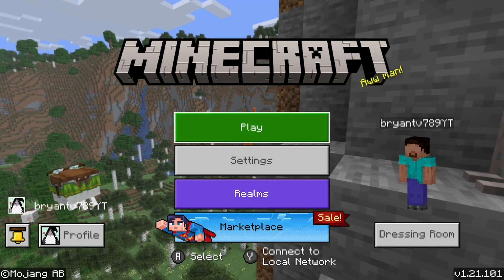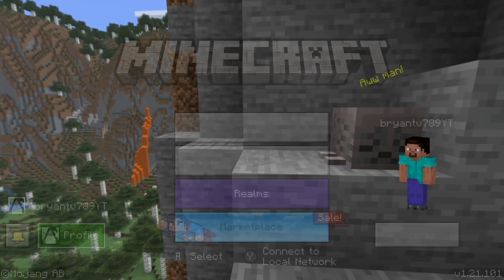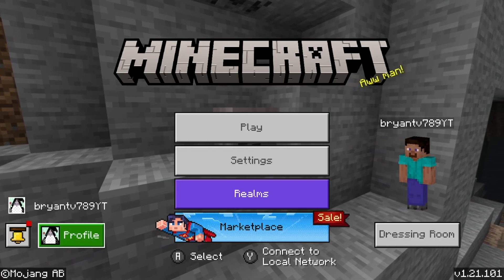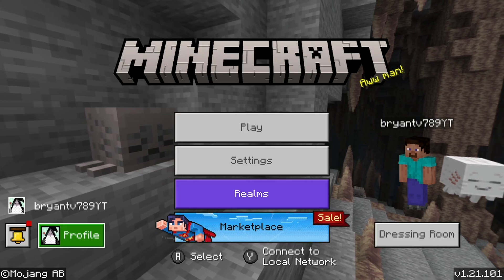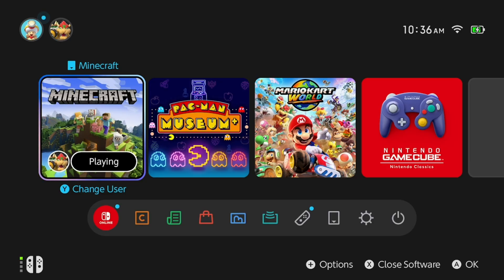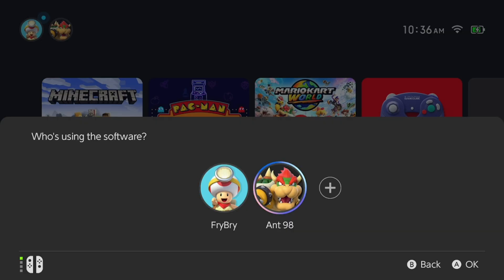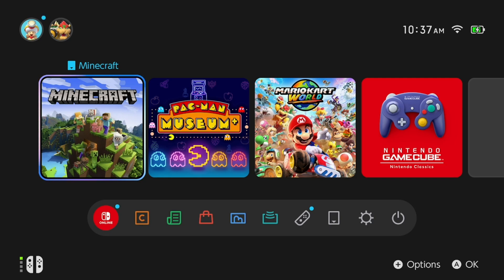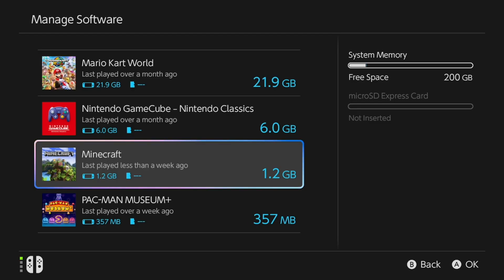How To Fix Error Code Drowned In Minecraft Nintendo Switch! - Tutorial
Learn how to fix the "Error Code: Drowned" in Minecraft on Nintendo Switch in this 2025 step-by-step tutorial! Resolve this login error in Minecraft Bedrock 1.21 by troubleshooting your Microsoft account, internet connection, or game settings. This beginner-friendly guide covers signing out and back in, checking server status, updating the game, and more to restore multiplayer and Realms access. Get back to playing Minecraft on your Switch today!